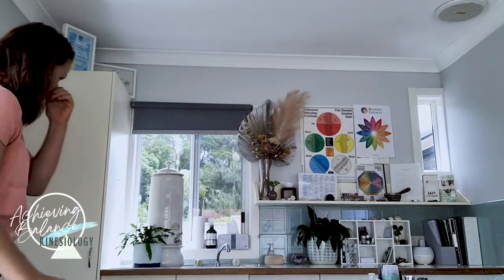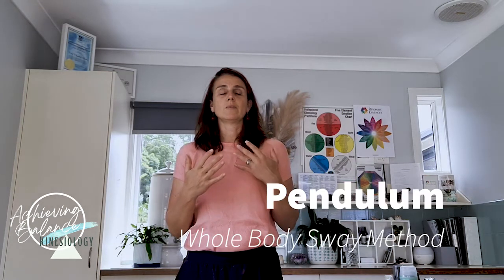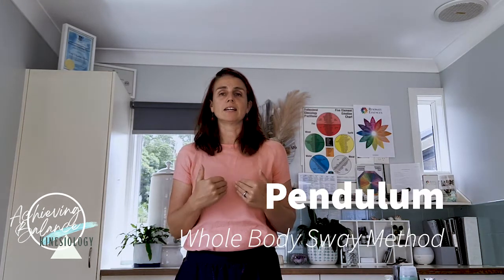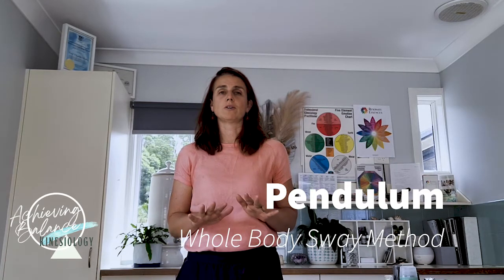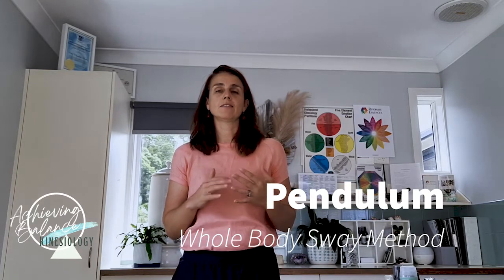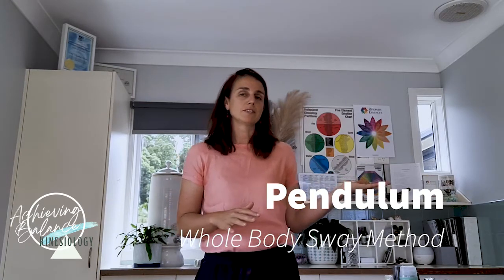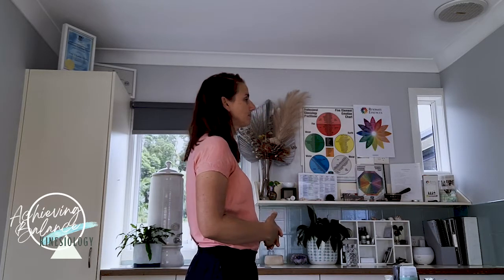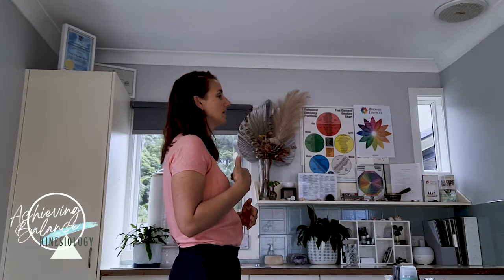Muscle Testing at Home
The video offers an in-depth tutorial on mastering kinesiology and muscle testing from the comfort of your home, serving as an invaluable self-help resource for those interested in personal well-being. It marks the beginning of a two-part series aimed at empowering viewers with techniques to enhance their health and balance. The follow-up video further explores how to apply muscle testing principles to achieve well-being and harmony in everyday life.